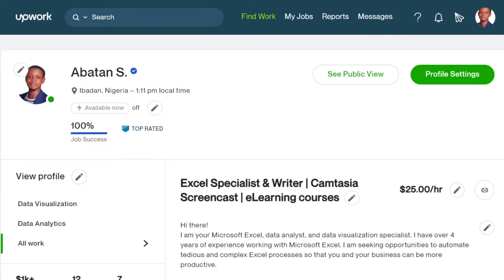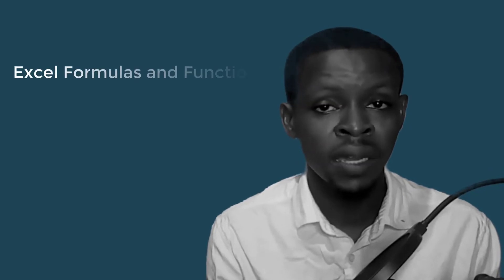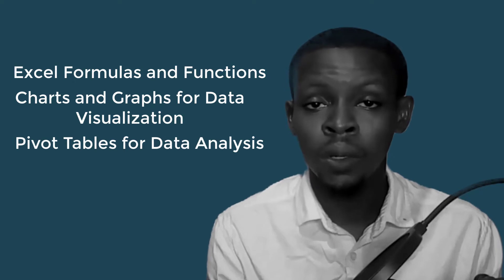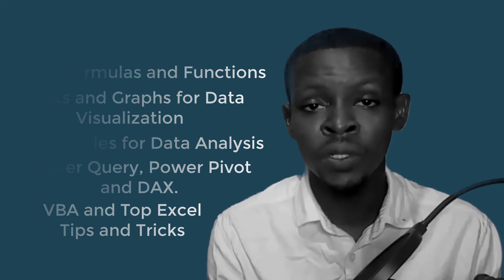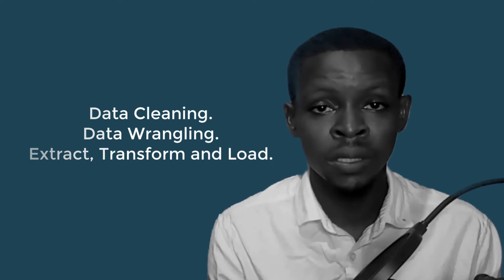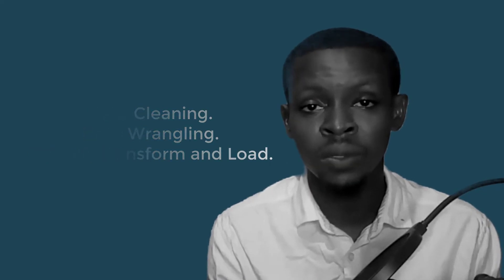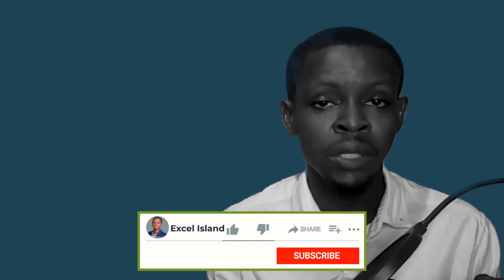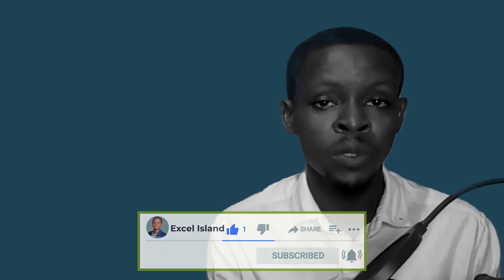Welcome to Excel Island!!! YouTube Channel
Hello and welcome to the Excel Island YouTube Channel!  My name is Sheriffdeen Abatan and I am excited you are here!

Excel Island is here to help you learn Microsoft Excel from Beginners to Advance with ease and save you time from your everyday task.

My goal is to help you improve your Excel skills, especially Excel for beginners to advanced level with my online excel training, save you time with your job and advance in your career.

My how-to-tutorials on Excel are from basic Excel for Beginners, then Advanced Formulas and Functions, Data Visualization, Power BI, VBA as well as Excel tips and tricks used by professionals. With short, no-nonsense, straight to the point videos, you are surely going to be a professional.

Also in future videos, you'll be able to learn and master other Business Intelligence and Programming tools on this channel like SQL (PostgreSQL, MySQL, Microsoft SQL server), Python and many more BIG DATA tools.